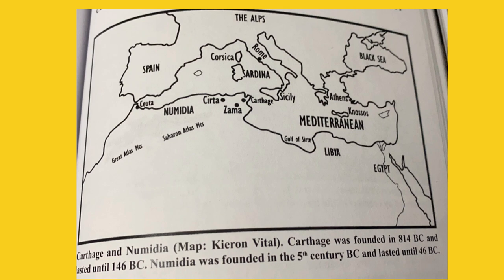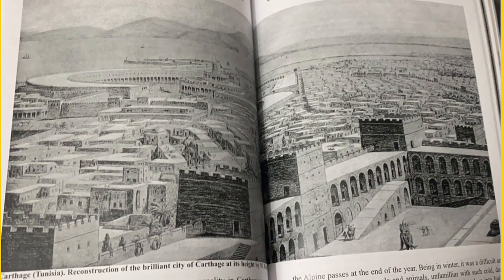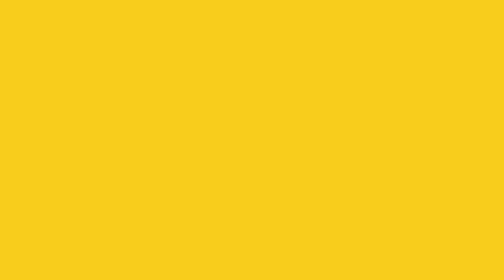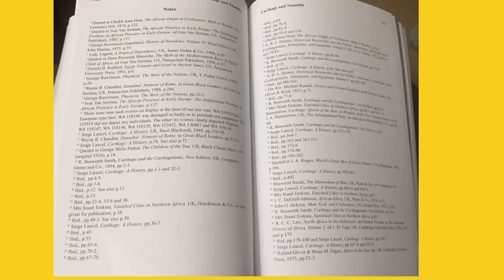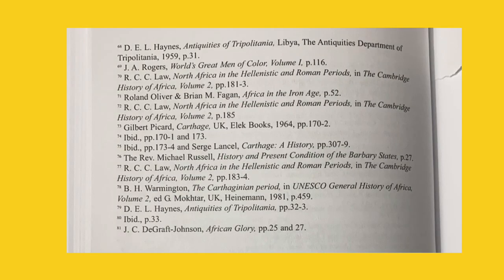When We Ruled-Chapter 10- Carthage and Numidia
When We Ruled: The ancient and Mediaeval History of Black Civilisations

All copyrights belong to Robin Walker
Published 2011 Black Classic Press